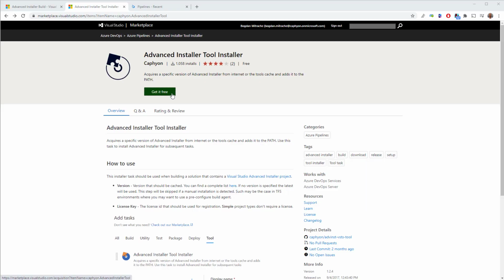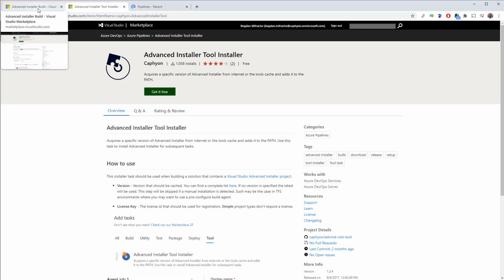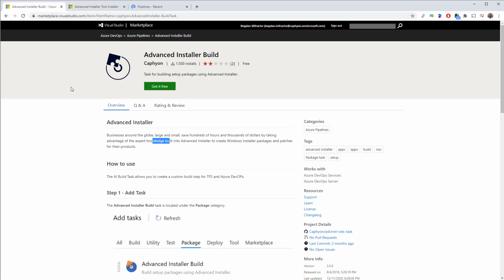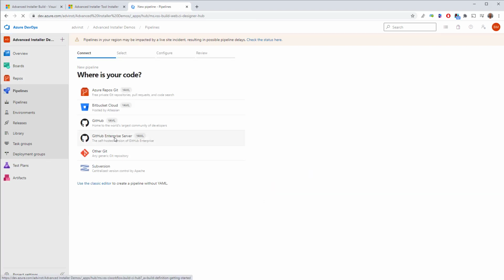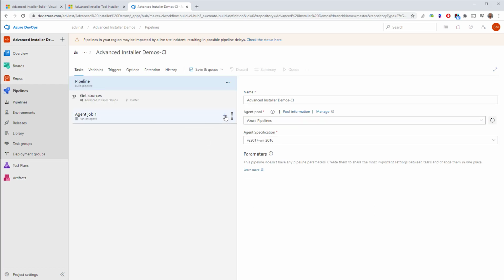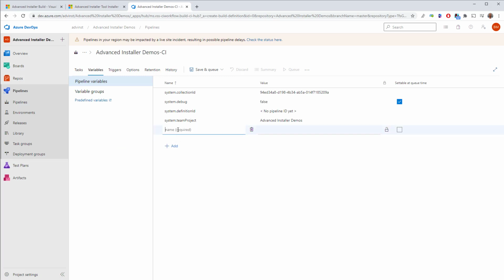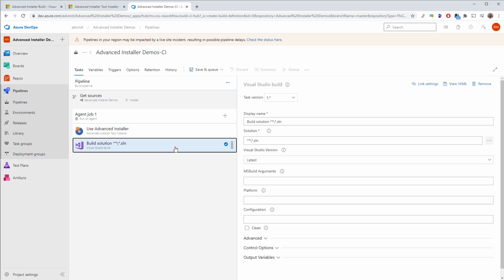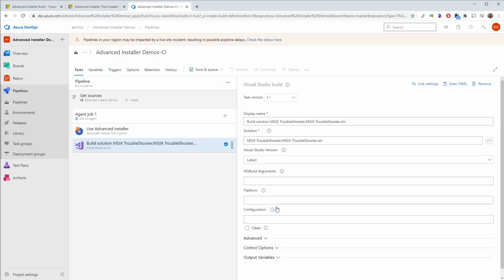Azure DevOps Integration for Advanced Installer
Let's push the Visual Studio solution into the Azure DevOps repository and create a new pipeline that builds it.

Before you begin, make sure that you've installed our Advanced Installer extensions: Advanced Installer Tool Installer and Advanced Installer Build

Advanced Installer - Tool Installer lets you install a particular version of Advanced Installer on your hosted agents.

Advanced Installer - Build allows you to create a custom task in Azure DevOps to build an Advanced Installer project.

⏺ Configure Azure DevOps build environment for your VS solution including an Advanced Installer setup project:

▬▬▬▬▬▬  Ebooks &  Resources  📚 ▬▬▬▬▬▬